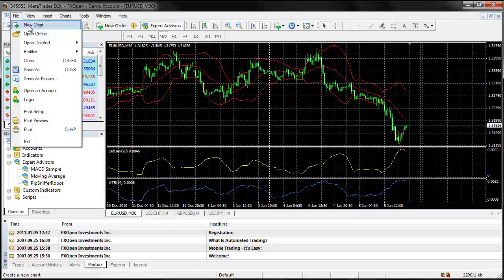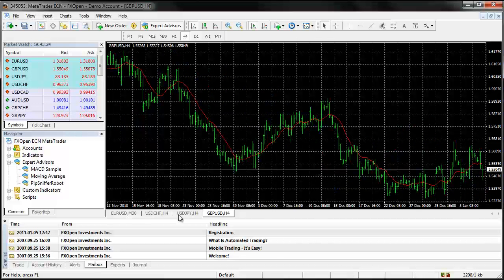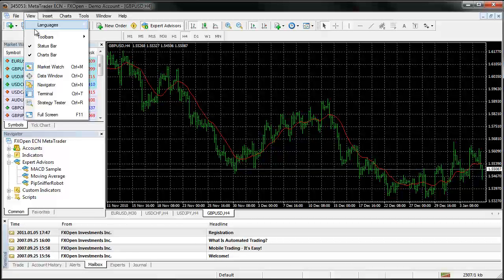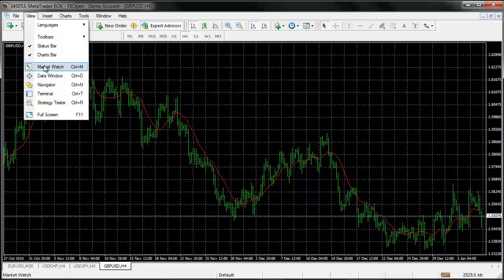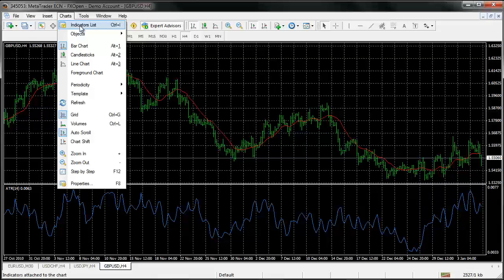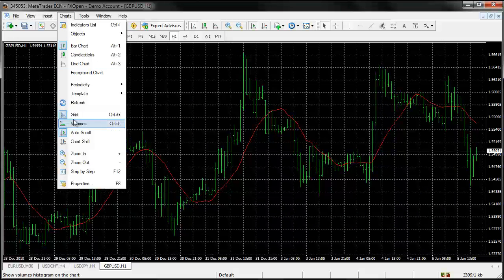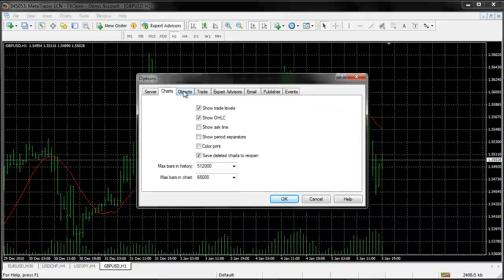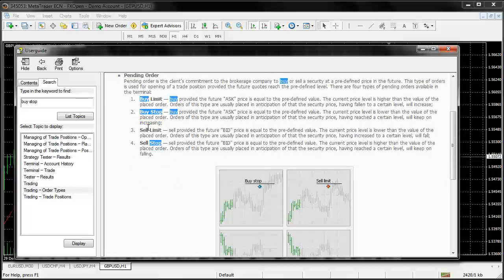Forex Trading: header menu ribbon-04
Forex Trading: header menu ribbon